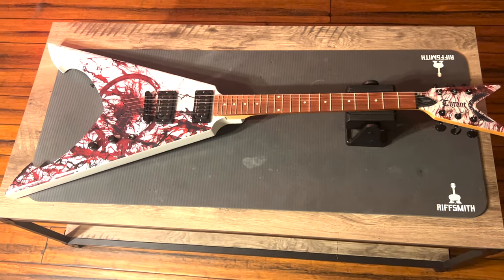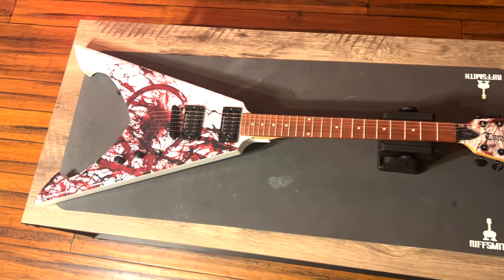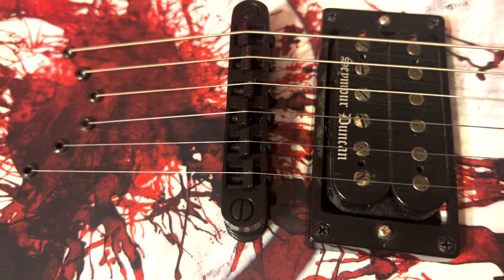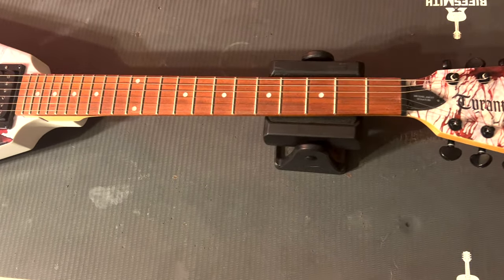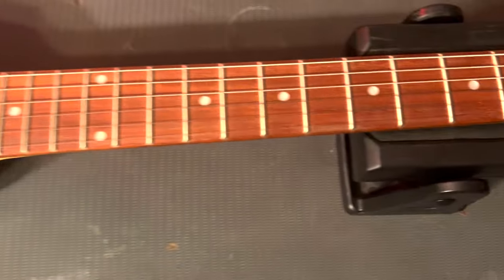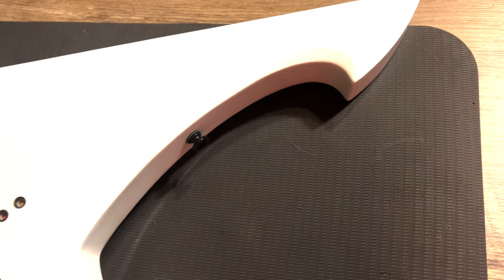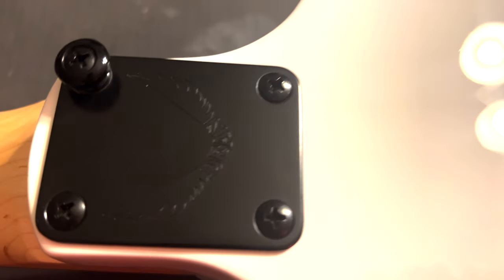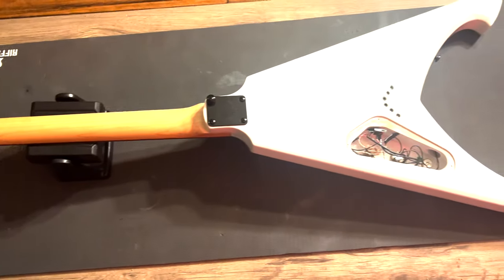Halloween Special - My Scary Guitars Episode 2 - Dean Tyrant - Michael Amott Of Arch Enemy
In this video, I bring you episode 2 of my Halloween series "My Scary Guitars" featuring some of my "Scariest" guitars from my collection. Today we are looking at the Dean Tyrant (Made In China model). This is actually a really cool guitar and it plays and sounds great considering it's polarizing shape. It is a very stable guitar and it came intimated and set up well. The action is low, it hold tuning very well and it has as comfortable neck. It's hard to sit down with due to the V shape, which is always a drawback for me. I removed the DMT pickups that came stock in the guitar with a pair of Seymour Duncan Black Winter pickups. These are very hot and squishy which lends itself well to death metal and heavy sludge. but surprisingly the pickups are still resonant and seem well balanced and clear in the mix. Seymour Duncan did well with the design of these pickups. The Dean Tyrant is the signature model guitar for Arch Enemy guitarist and founder Michael Amott, He has several models, this one is called the blood splatter. There are more expensive USA models, but this one made in China costs between 349.99 to $399.00 pretty much anywhere you find it new. If you are a fan of Arch enemy or radical guitar designs, I think this guitar is well worth the money and a fun guitar to have in your arsenal.

Links:
Marty5150 Merchandise